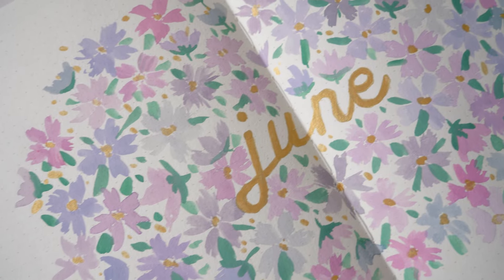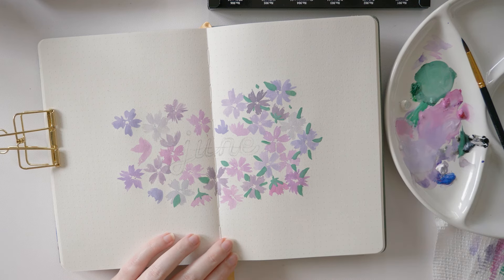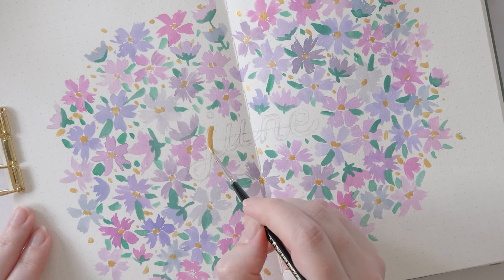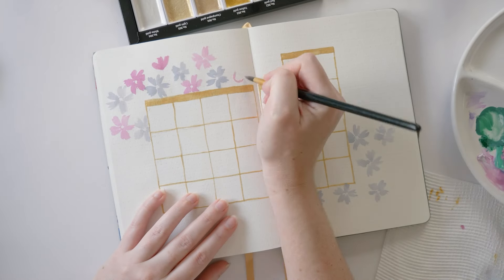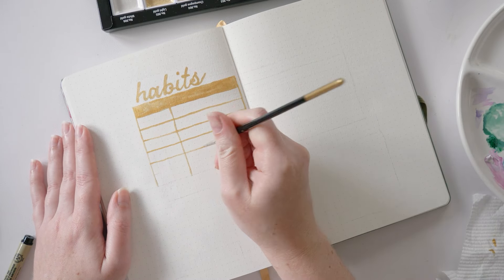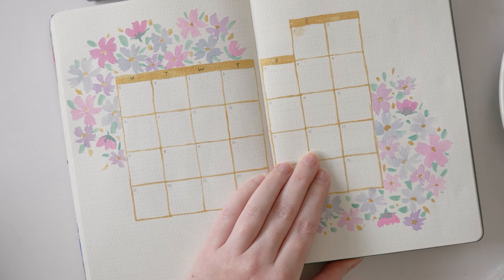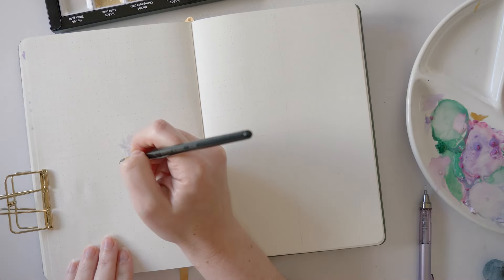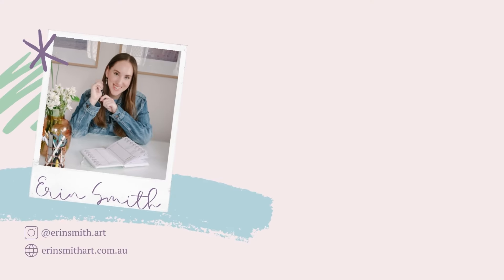June Ditsy Floral Bullet Journal Theme with Gouache Paint | Plan With Me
The final part of my painting-in-my-bullet-journal project! June 2024 is all about cute pastel florals, gold accents, and letting go of perfection. Let's plan for a productive and pretty month!

✨The Skillshare class I learned to paint these flowers from✨

• Gouache primary colour paint set
• Kuretake "starry" gold watercolour paint set
• Watercolour paint brush set

✨Video Chapters✨
00:00 First look
00:20 Cover spread
07:21 Calendar spread
11:00 Habit tracker, goals, favourites & musings spread
16:04 Content planner spread
18:14 Weekly spread
20:44 Flip through